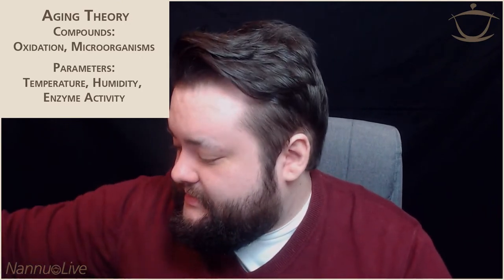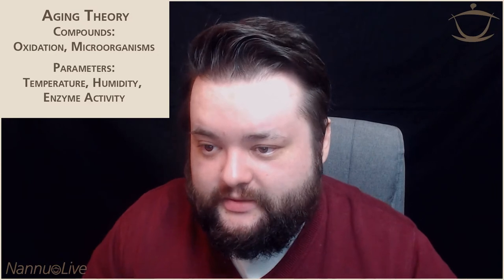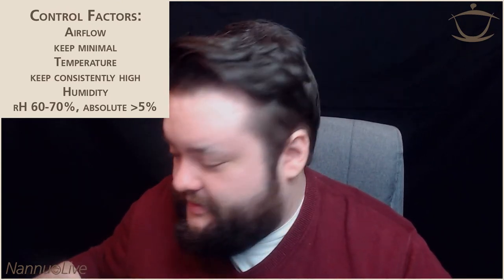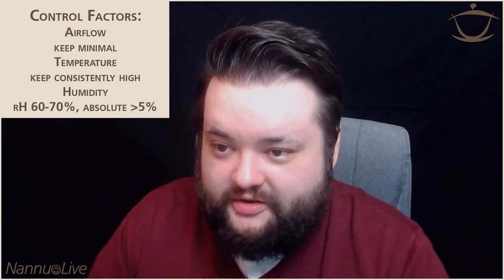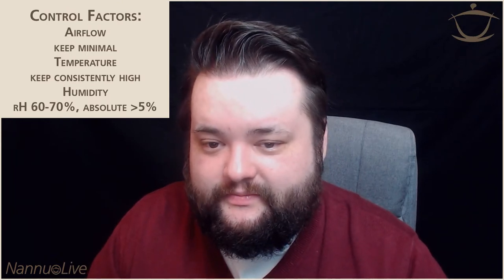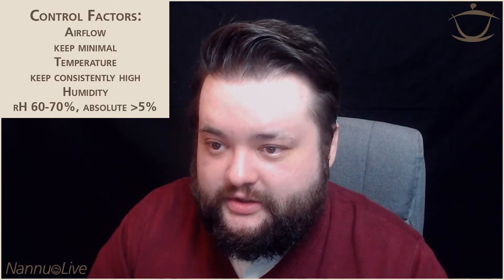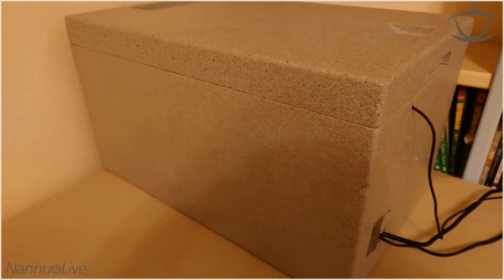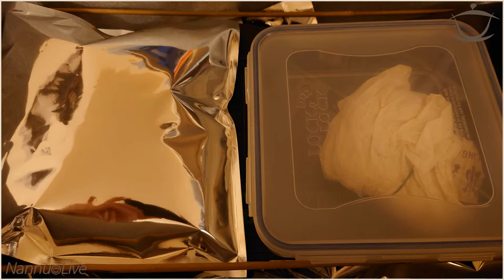NannuoLive: Sigi's Pu'er Box - How to store your pu'er.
🍵 WHAT IS THIS NANNUOLIVE ABOUT?
Sigi, notoriously a pu'er geek, will share his tips for storing pu'er tea at home. Put your favorite bitter leaves in the gaiwan, fill up the kettle and don't forget your notebook before you sit in front of the screen for this Pu'er deep dive!

🎬 Gabriele's videos on Pu'er storage: How to Store Pu’er at Home: A Comprehensive Guide to Pu’er Storage and Ageing